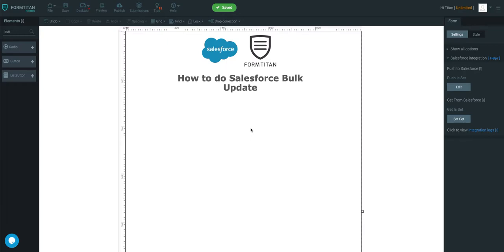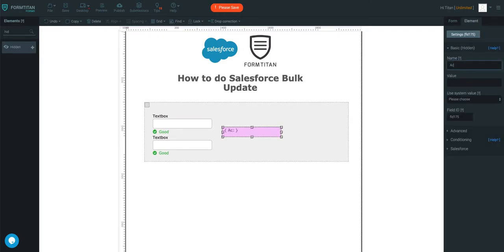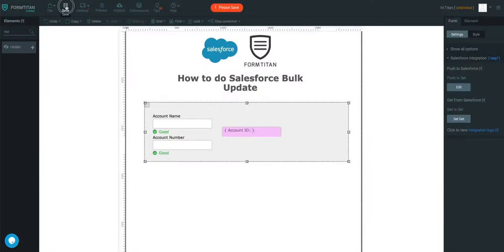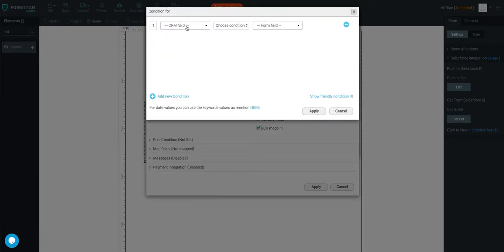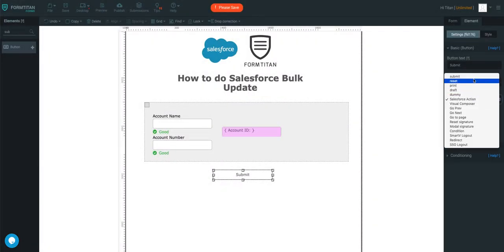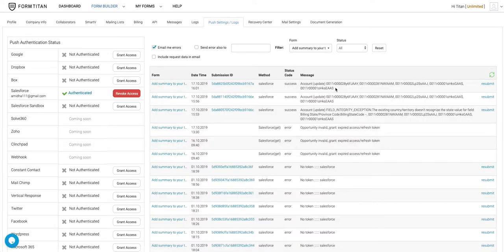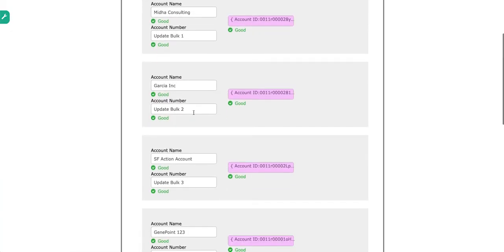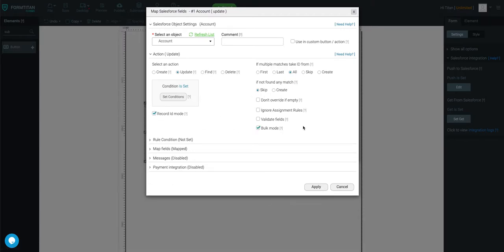How to do Salesforce Bulk Update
Watch how you can now use the Bulk option in the Salesforce push for Update actions.